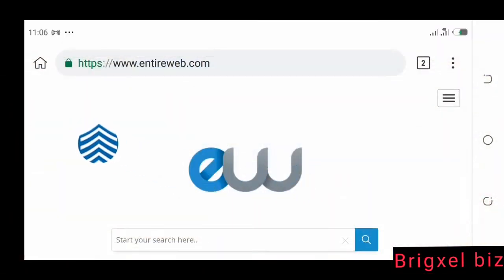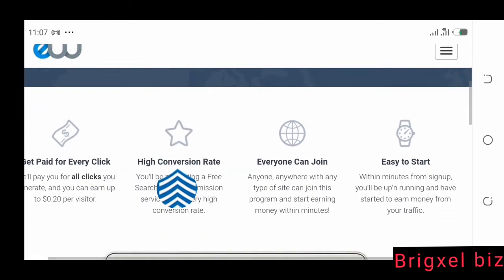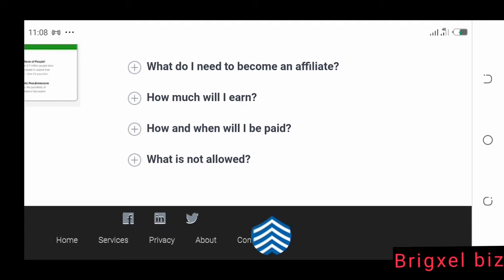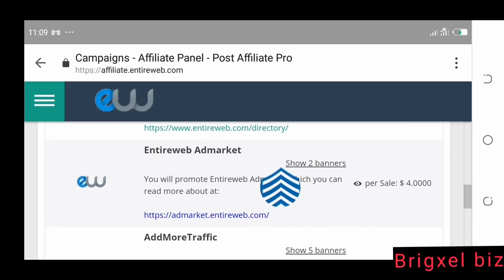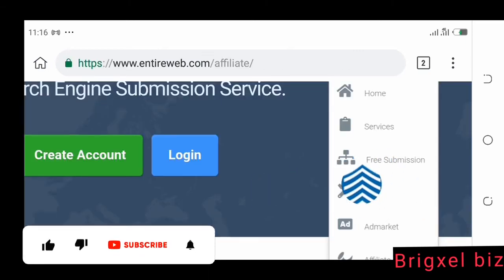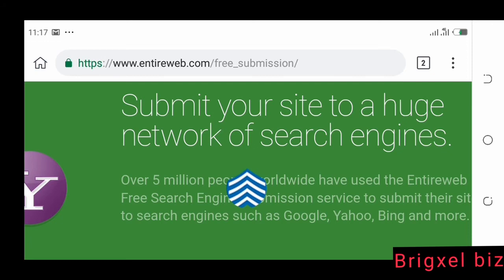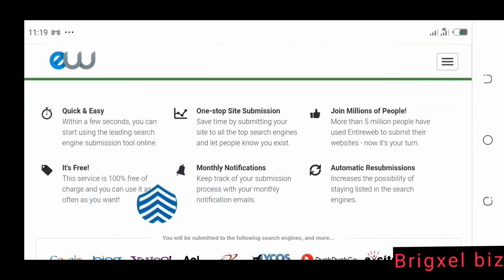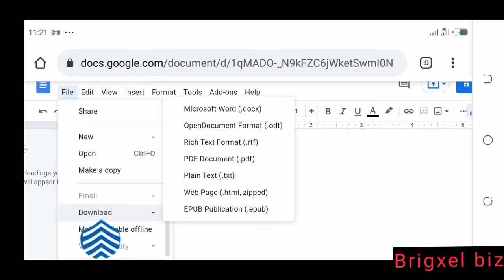Make MONEY per CLICK: make money 2021($200 per 1000 clicks)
This video is about how to make money 2021. You can make money per click.
One of the easy ways to make money online is via affiliate marketing. in the strategy shown in the video, you can earn about $200 per 1000 clicks to your link. we showed a website that gets millions of eye balls monthly where you can promote your affiliate links to make money 2021.

The easiest way to make money online in 2021 is to follow the steps shown and start working from home today.

                  LEGAL